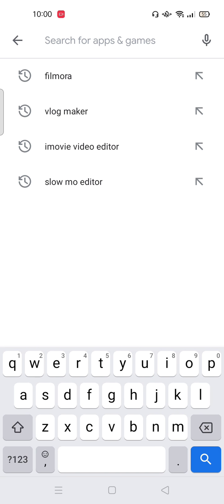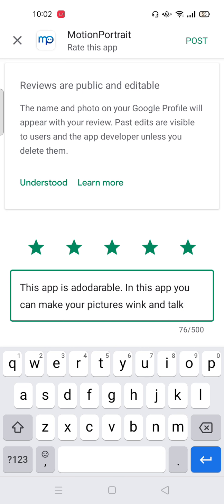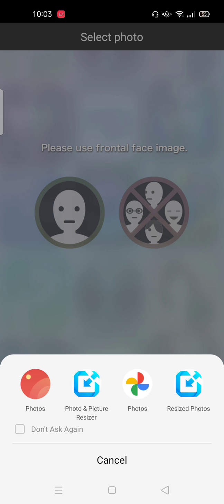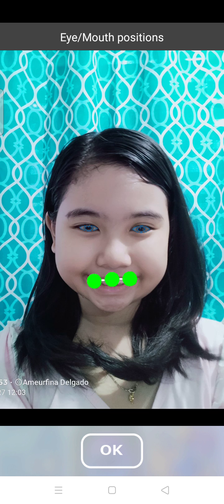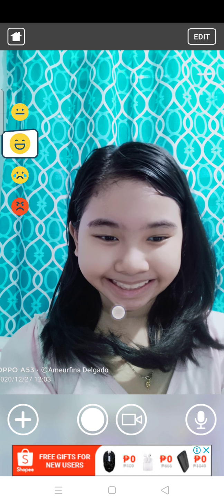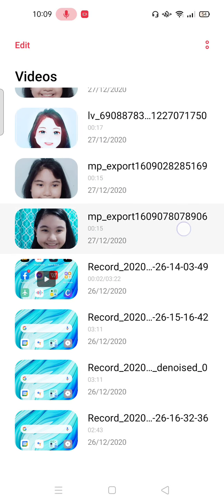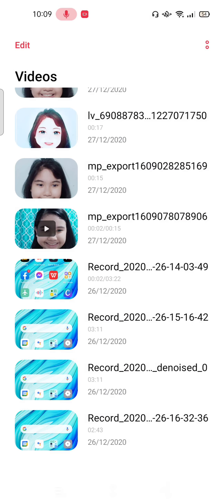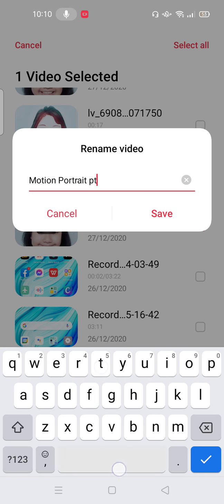How to make your pictures wink|Girly Fina